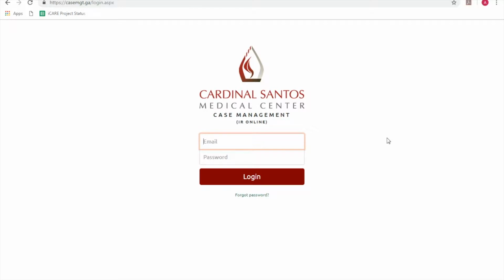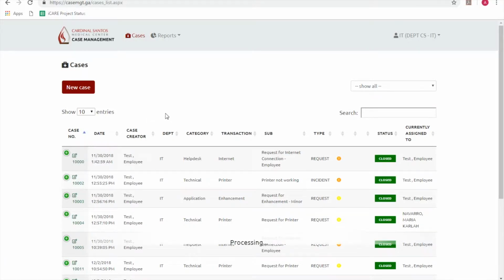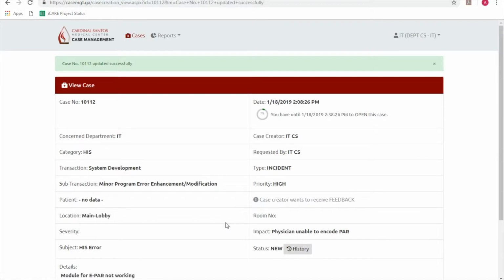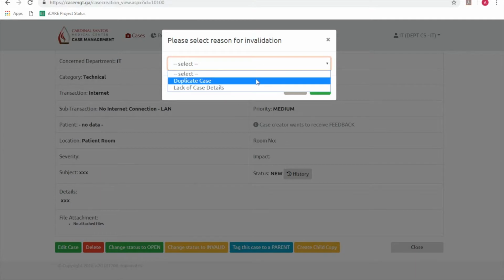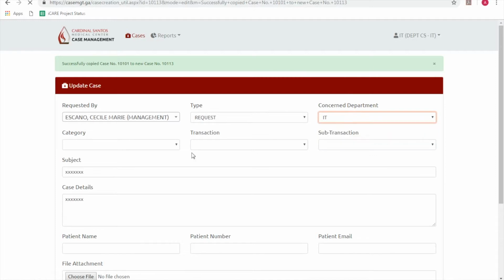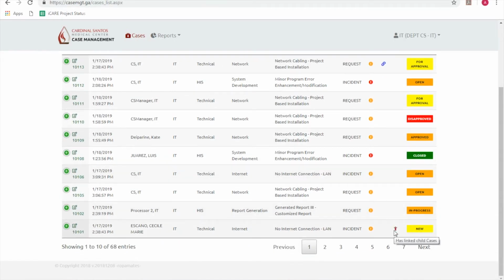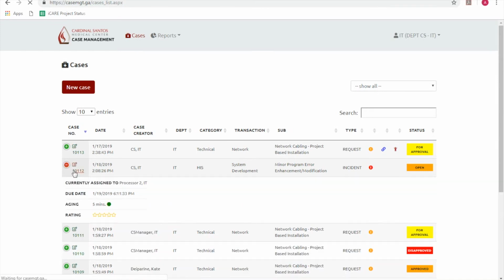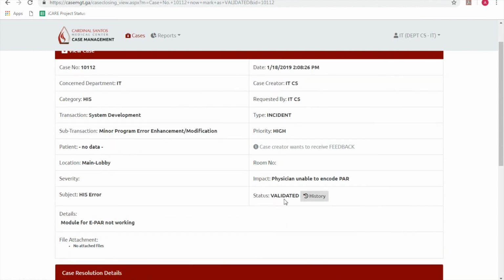CMS Case Opening Tutorial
Tutorial Video on Opening a Case as a customer service/help desk personnel in the CSMC Case Management System